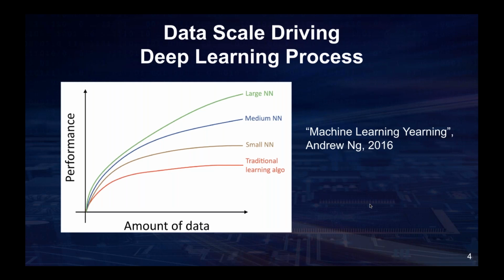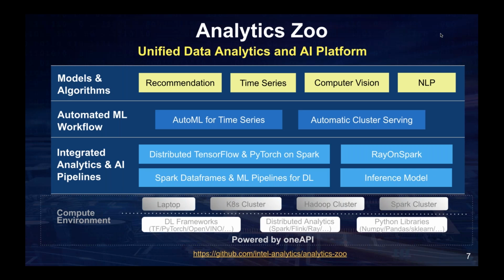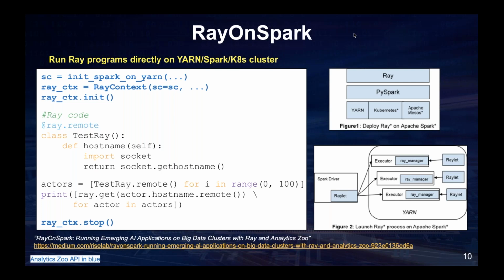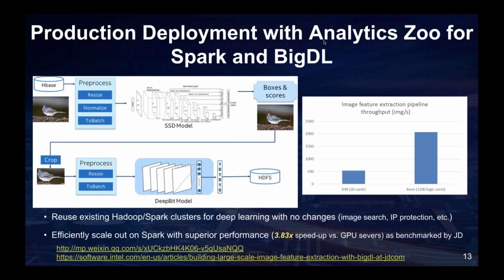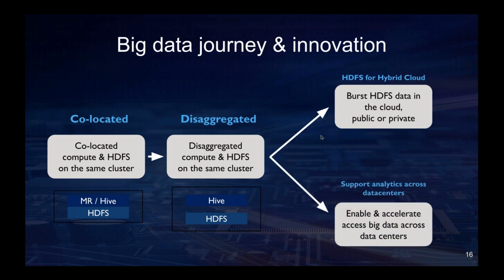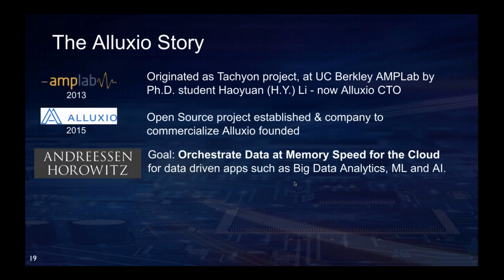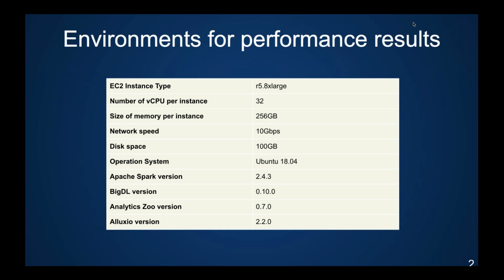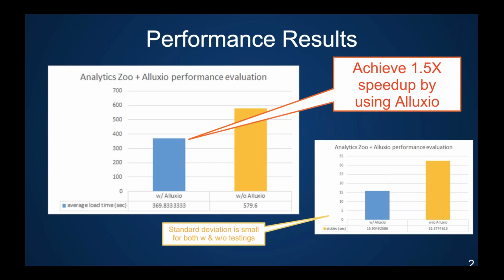Ultra Fast Deep Learning in Hybrid Cloud Using Intel Analytics Zoo & Alluxio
Alluxio Global Online Meetup

Speakers:
Jiao (Jennie) Wang, Intel
Tsai Louie, Intel
Bin Fan, Alluxio

Today, many people run deep learning applications with training data from separate storage such as object storage or remote data centers. This presentation will demo the Intel Analytics Zoo + Alluxio stack, an architecture that enables high performance while keeping cost and resource efficiency balanced without network being I/O bottlenecked.

Intel Analytics Zoo is a unified data analytics and AI platform open-sourced by Intel. It seamlessly unites TensorFlow, Keras, PyTorch, Spark, Flink, and Ray programs into an integrated pipeline, which can transparently scale from a laptop to large clusters to process production big data. Alluxio, as an open-source data orchestration layer, accelerates data loading and processing in Analytics Zoo deep learning applications.

This talk, we will go over:
- What is Analytics Zoo and how it works
- How to run Analytics Zoo with Alluxio in deep learning applications
- Initial performance benchmark results using the Analytics Zoo + Alluxio stack